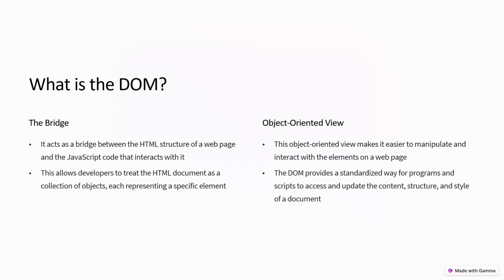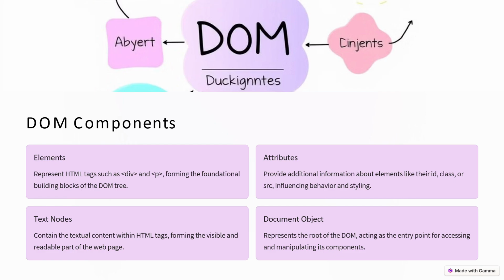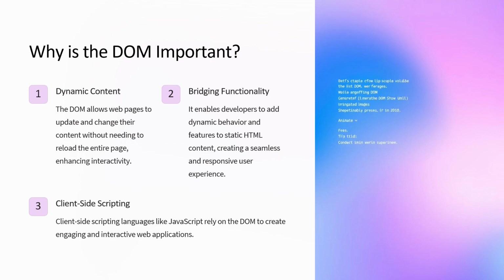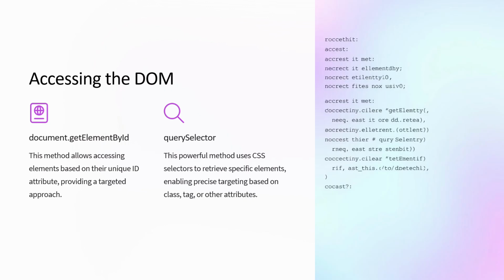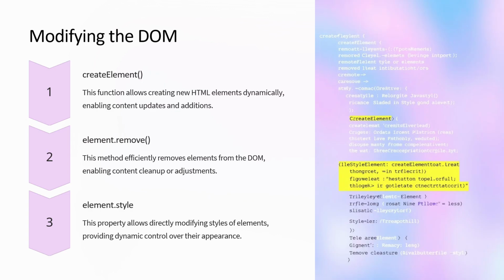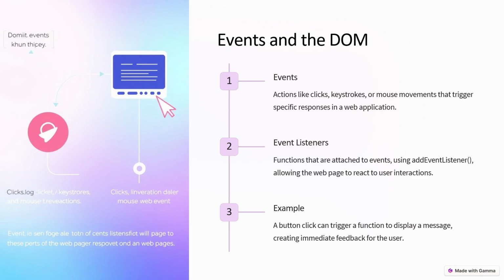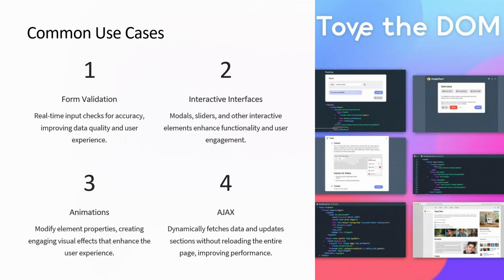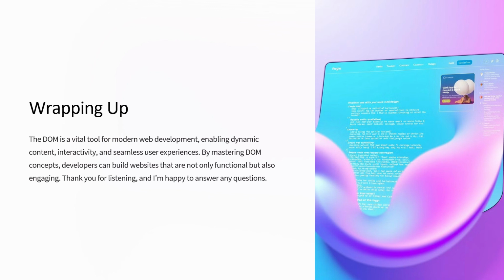JavaScript Document Object Model